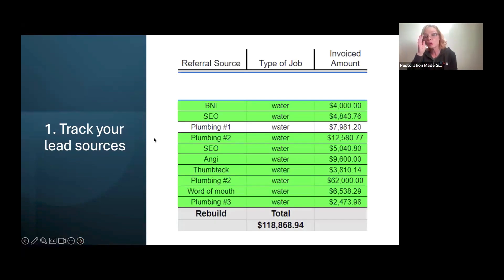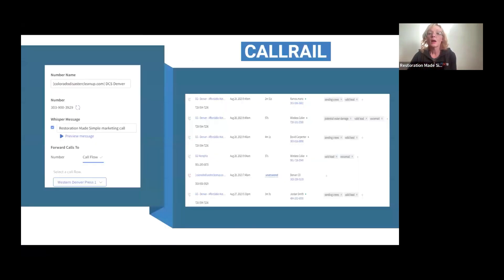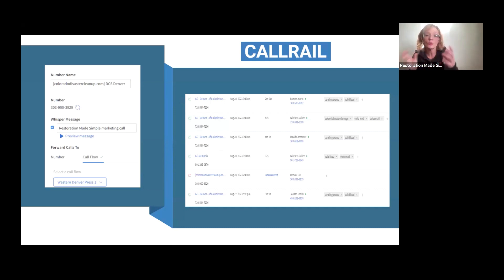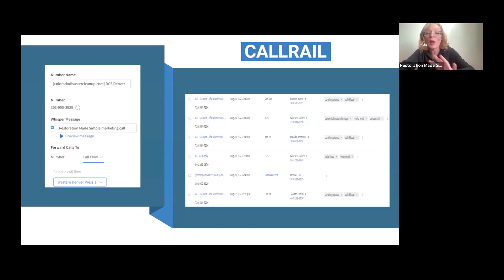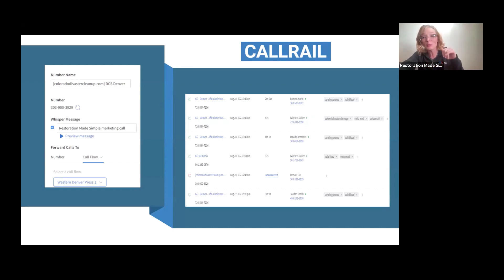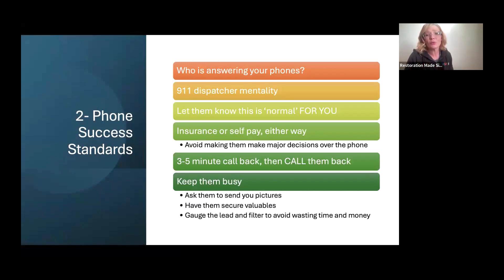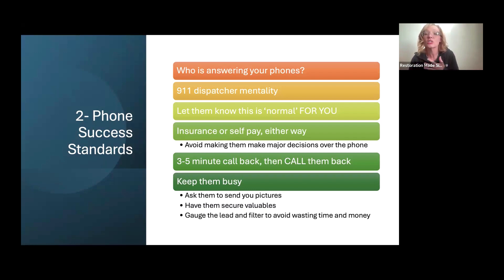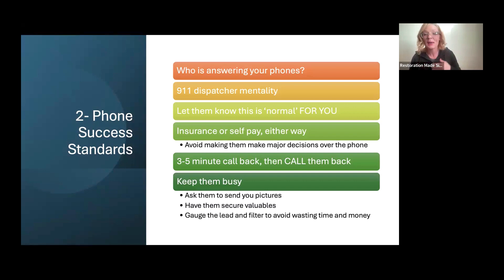Do You Even? Call Conversion Edition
Looking to launch a Water Damage Restoration Business from the ground up or expand your existing services? Join us for a FREE 30-minute consultation and discover how Restoration Made Simple can help you achieve your goals. With over 440 5-star reviews, our expert team offers online courses, weekly Zoom training calls, and personalized consulting to boost your business in areas like marketing, recruiting, training, and more. 🌊💼

Let us assist you with:
Marketing - Recruiting - Training - Call Conversion - Billing - Invoicing - Employee Relations - Job Averages - Increasing Profits - Cash Flow - Equipment - Scheduling - Retreats

Don't miss out on this opportunity to elevate your restoration business to new heights.